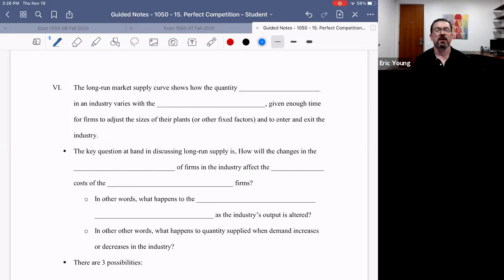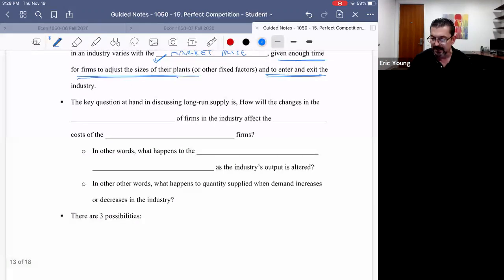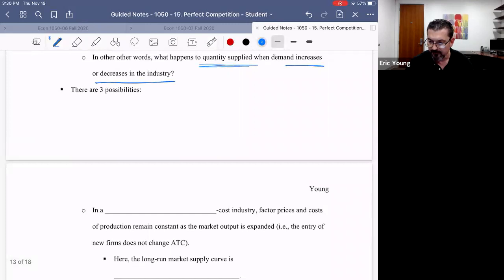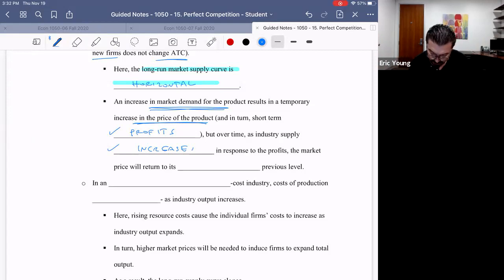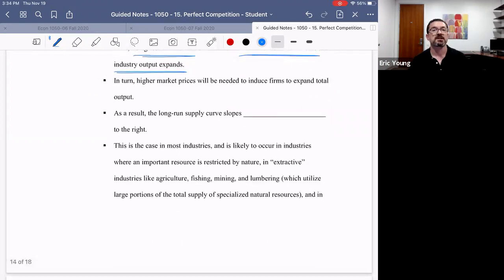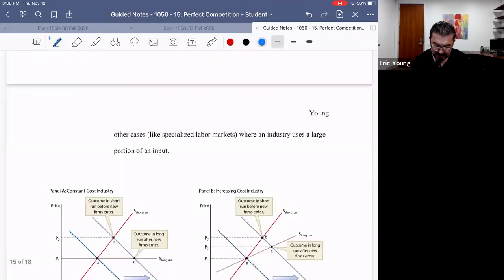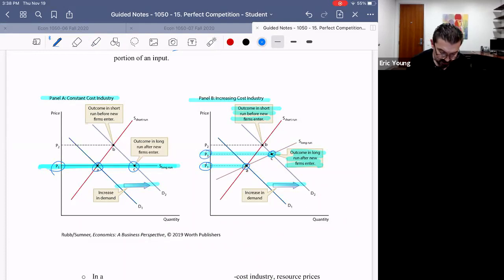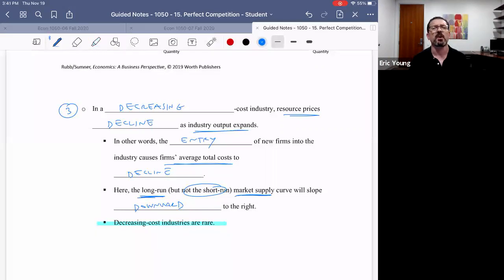15.6 Perfect Competition: Long-Run Industry Supply Curves